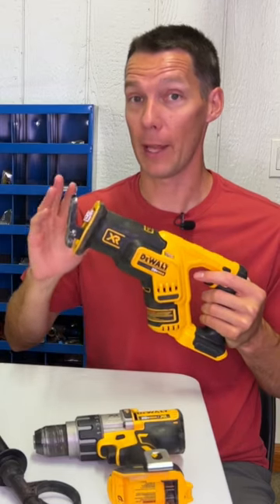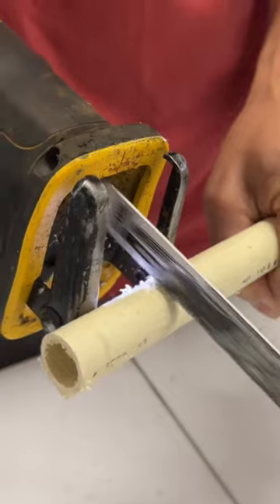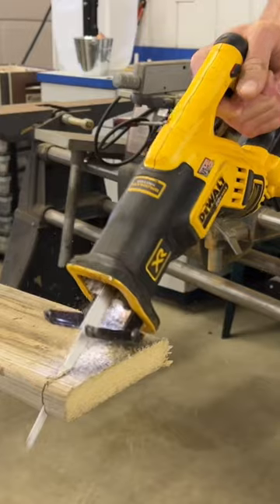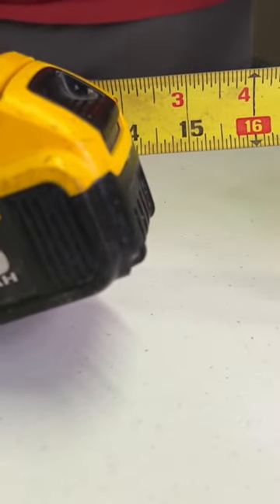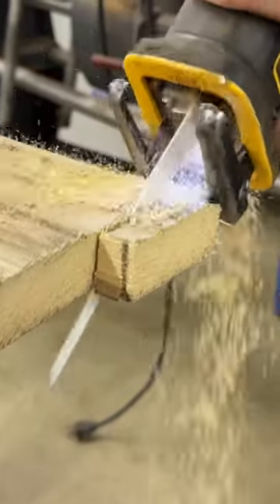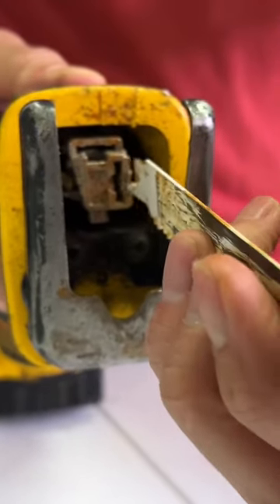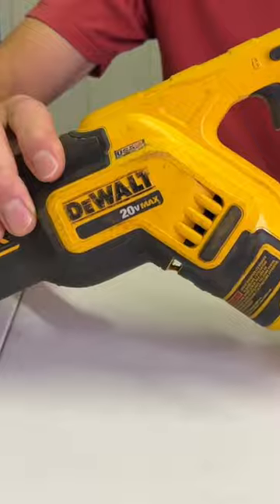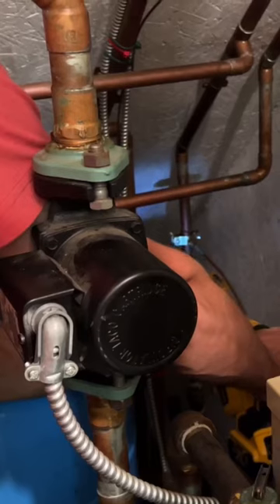Is Compact Better? DeWalt Recip Saw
DEWALT 20V MAX XR Reciprocating Saw Bare Tool Only (DCS367B):

DEWALT 20V MAX XR Compact Reciprocating Saw, 5.0-Amp Hour, Cordless (DCS367P1):